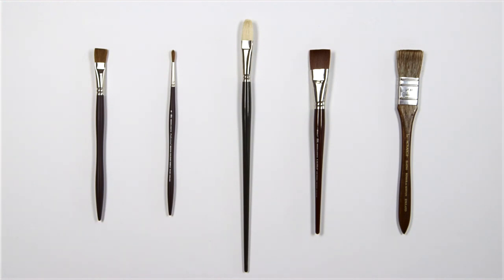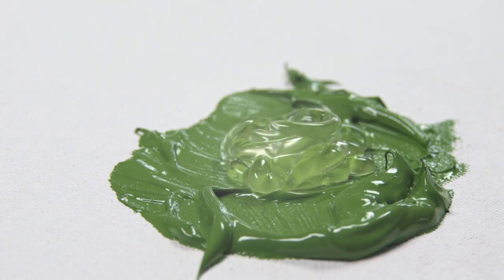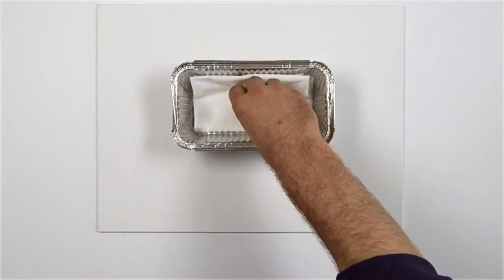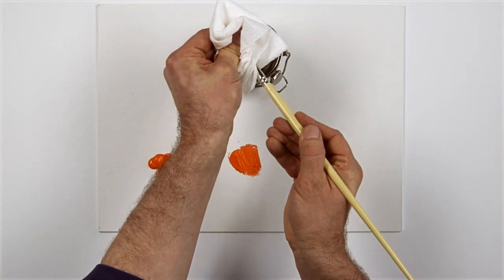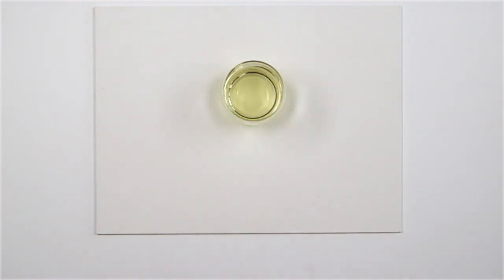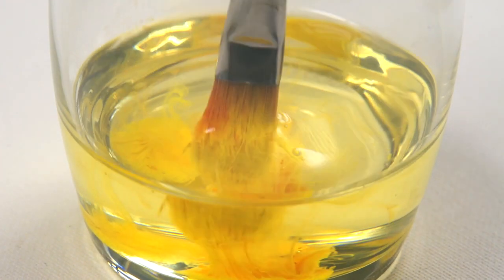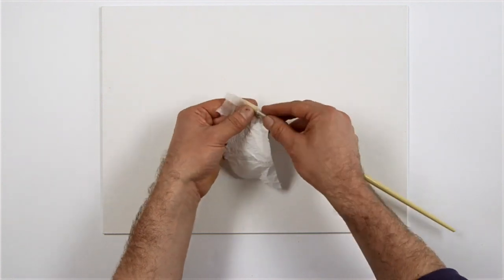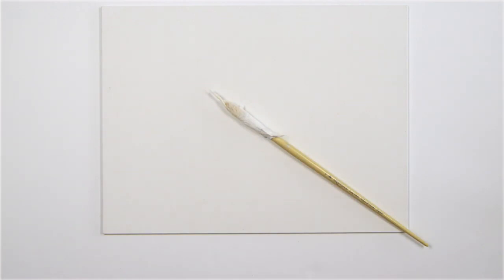How To Care For Your Brushes: Winsor & Newton Masterclass